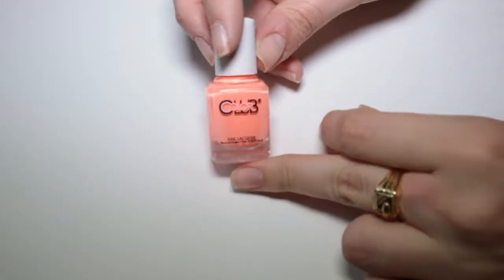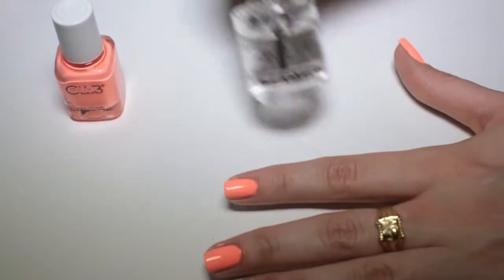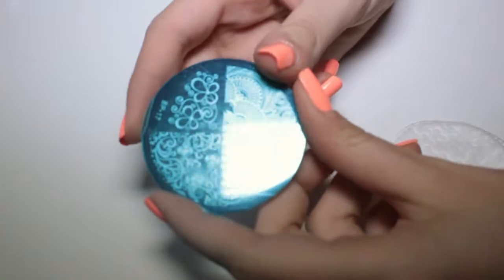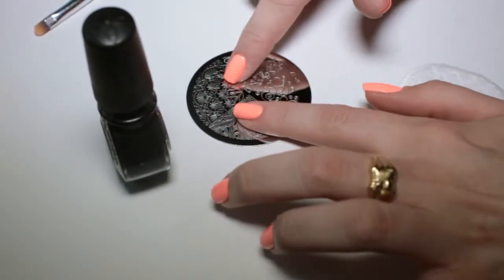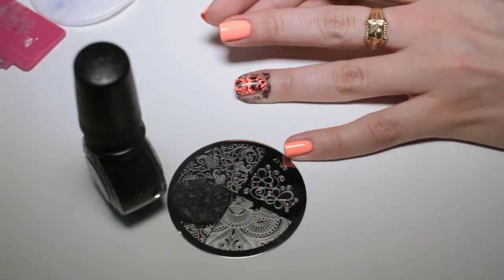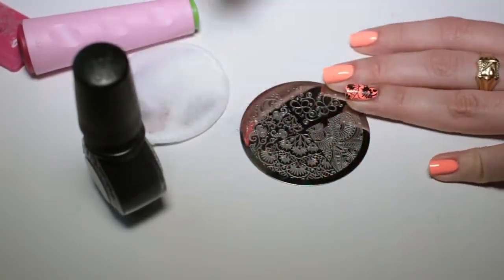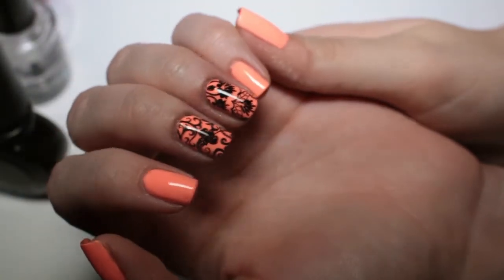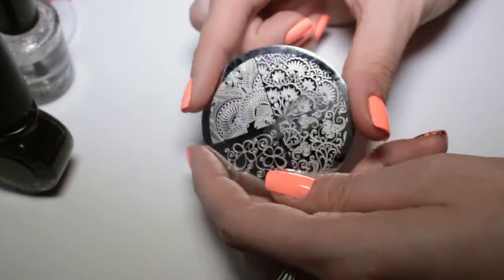Part 2 - How-to tutorial & Born Pretty review ("So You Want to Try Nail Stamping..." series)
EXPAND this box for more information on the products in this video! Also, check out the blog post I did for further thoughts & product links :)

• Color Club "Reign in Spain" (from Birchbox "The Wanderlust Collection")
• Seche Vite
• Konad special polish in black
• BornPretty stamping plate in BP-17*

Items marked with an * were provided for review purposes. Despite this, I provide honest opinions and thoughts on products no matter the compensation.